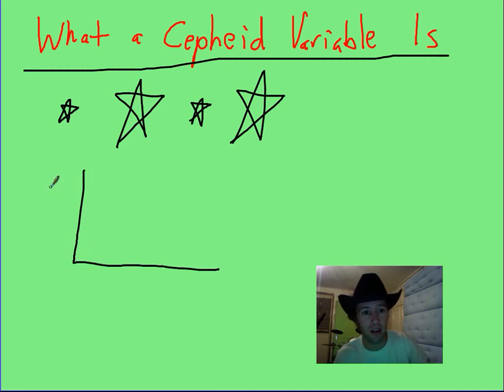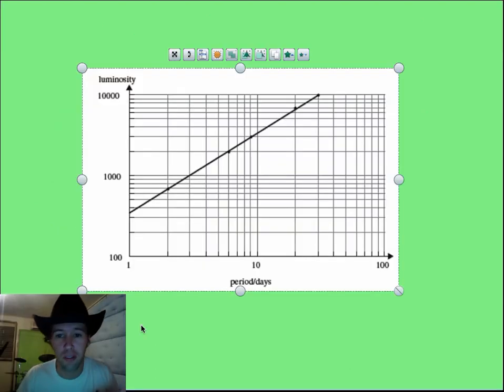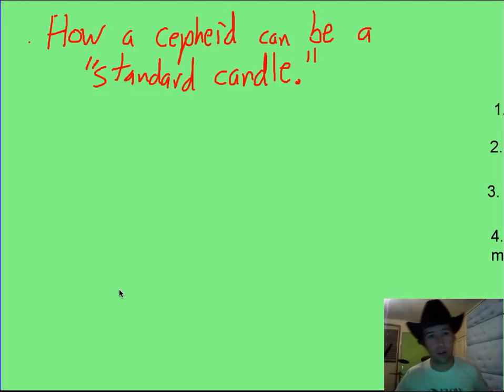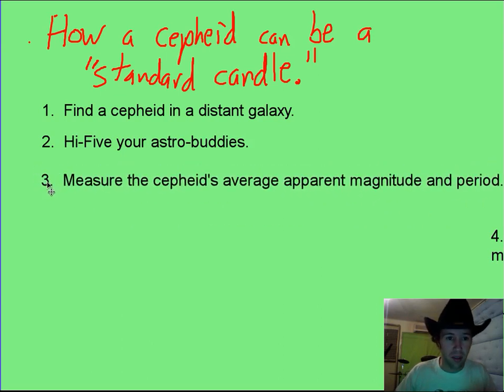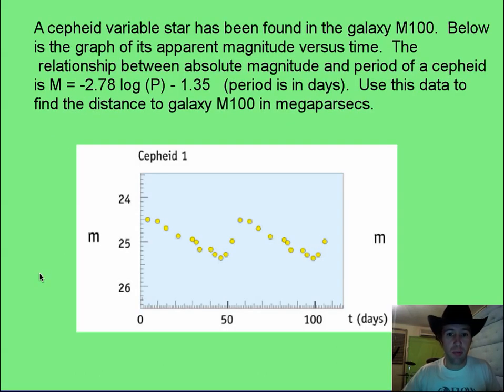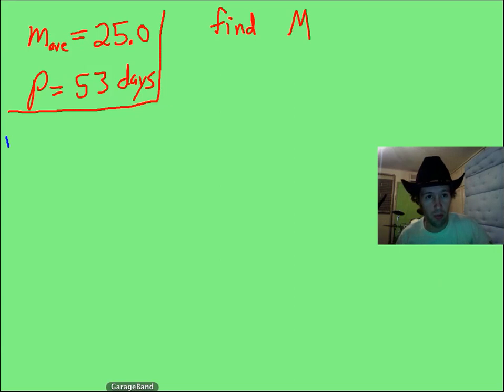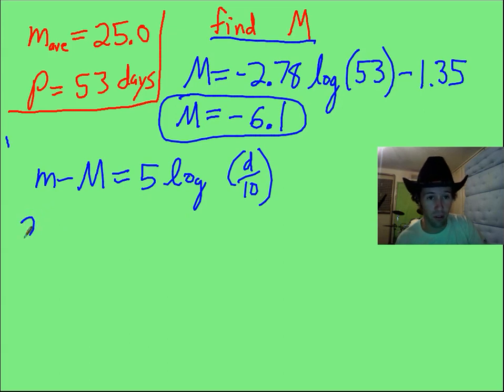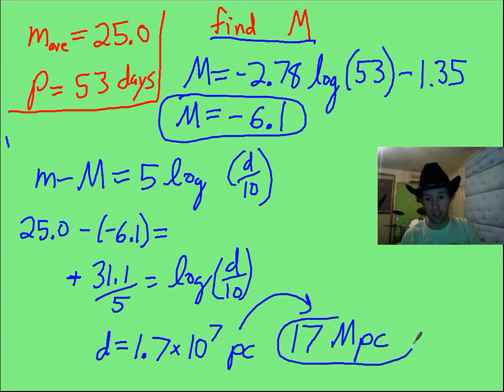vid 7, Option E, Cepheid Variable Stars